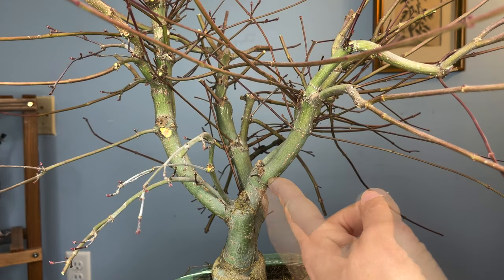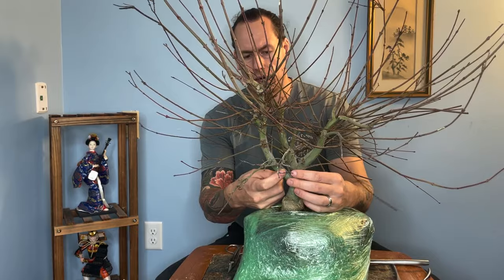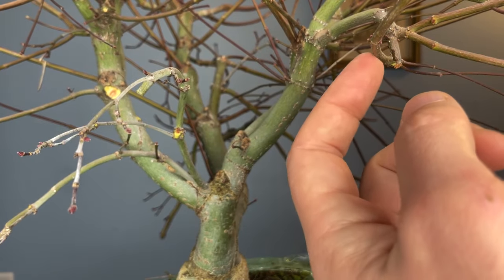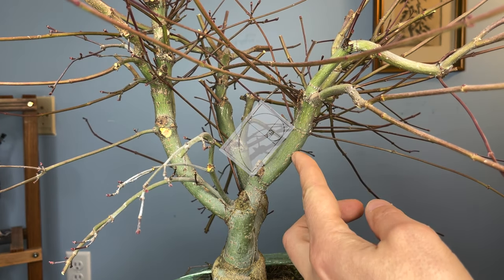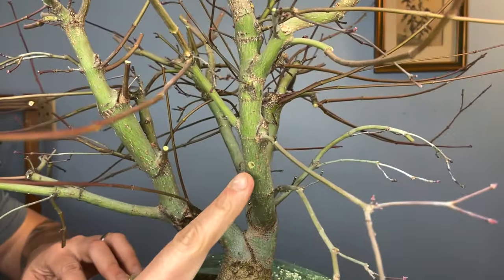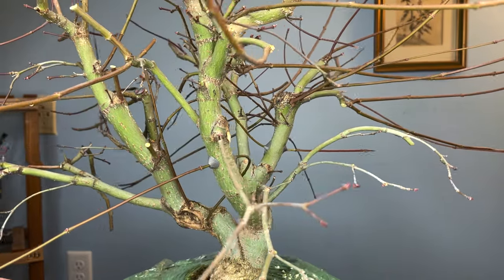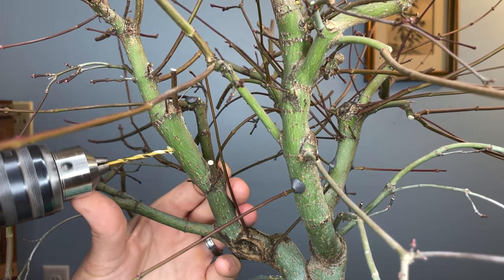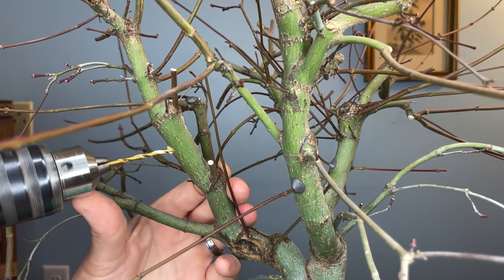'Deshojo' Japanese Maple Bonsai Thread Graft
Acer palmatum ‘Deshojo’ Multi Trunk Bonsai Thread Graft, initial structural pruning, repotting, and root work. We discuss the benefits of silicone wrapped aluminum bonsai wire. It has amazing movement and interest in the trunk and primary branching.  Follow along as we develop and refine this accessible, high quality material.

Edit to add: In the video I call this tree a ‘Seigen’ Japanese maple. After filming, I learned that this false ‘Seigen’ entered the US nursery trade sometime around 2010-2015 and has been widely propagated. It shares all the common characteristics of Deshojo, but strangely appears to have an even more striking red spring color than the other Deshojo and Shin Deshojo that i purchased in US Nurseries. This tree also seems to more consistently show a nice summer/heat induced variegation of pink or pale pink/white.

0:00 Intro
2:18 Branch Cleanup
2:58 Addressing Structural Flaws
6:19 Pruning Time Lapse
6:30 Whip Selection
6:58 Drill Bit Selection
8:01 Fibonacci's Golden Section
8:20 Drilling First Hole
11:01 Thread Graft 2
11:22 Christmas Gift Idea
12:34 Whip Swap Out
15:03 Inverse Tapered Trunk
16:04 Drawing, Painting, Tattoos
16:21 Drill Tips and Tricks - Thread 3
17:50 Shout Out @mmjnice97
20:10 Wedge Discussion
21:00 Scuff the Whip? NO
21:48 Pruning Time Lapse
22:21 Silicone Wrapped Bonsai Wire
26:18 Wiring Branches
34:47 Unwrapping Roots
35:36 Root Work Time Lapse
36:12 It's Too Cold Outside!
36:45 Assessing the Root Ball
37:50 Potting Up our Tree
40:04 Chop Sticking the Soil
41:34 Water In
41:44 Clean Cut Trunk Wounds
43:40 Outro